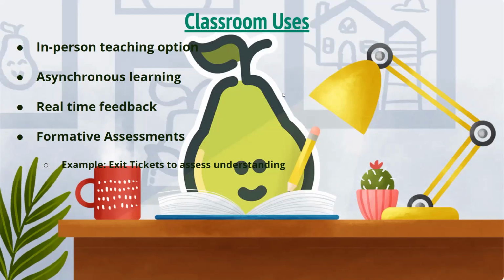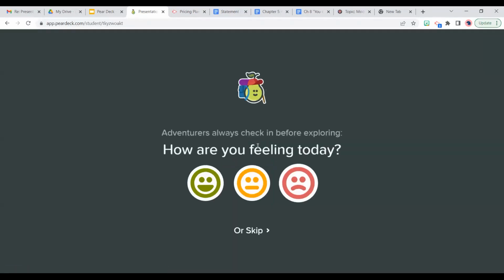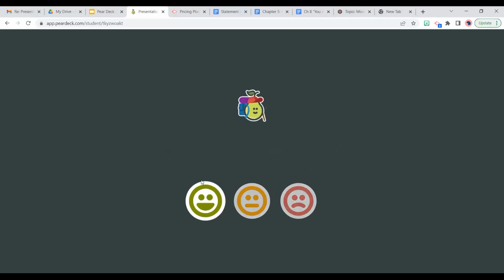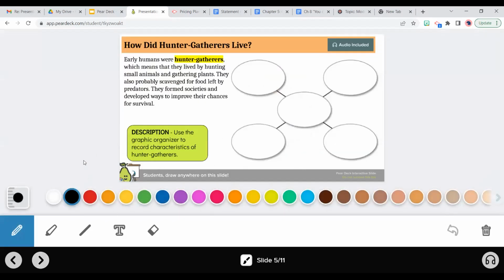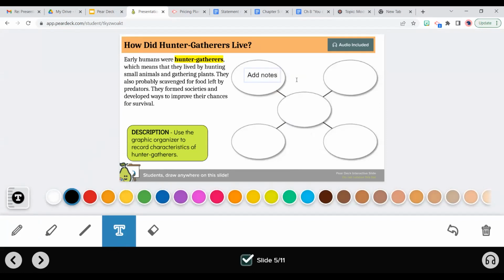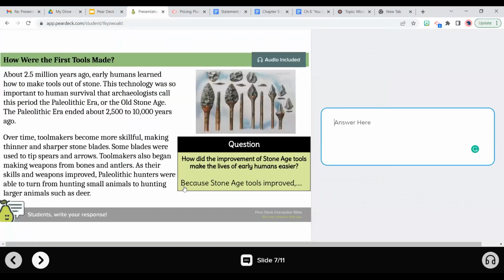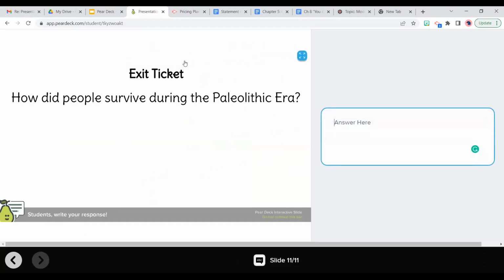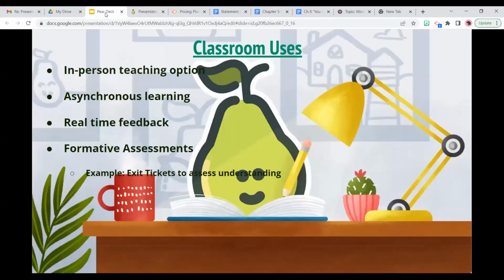Tool Review CI 225- Aylissa Lopez & Chris Velasco